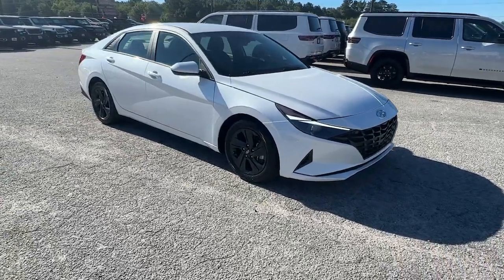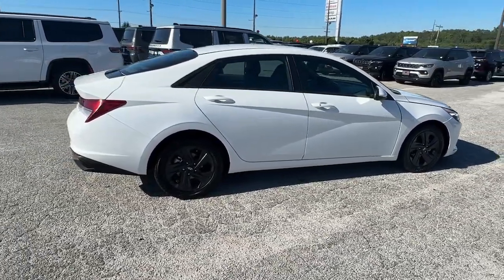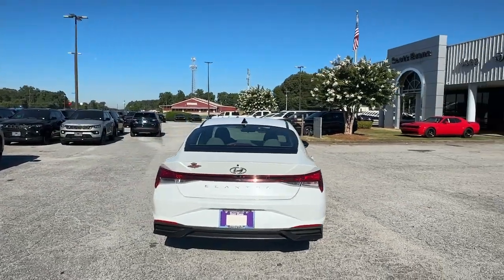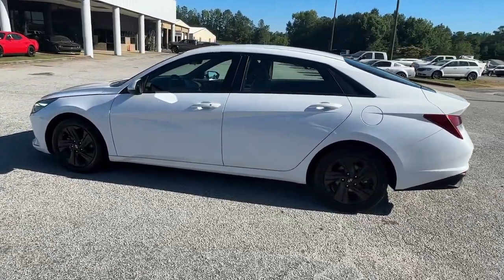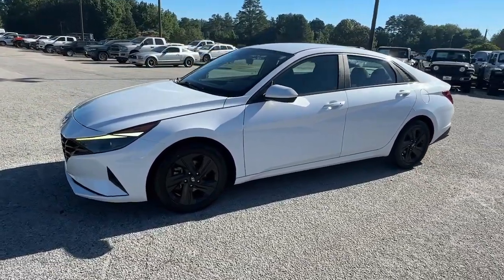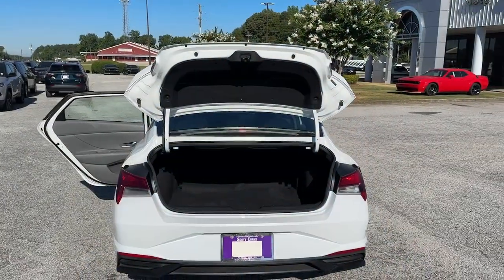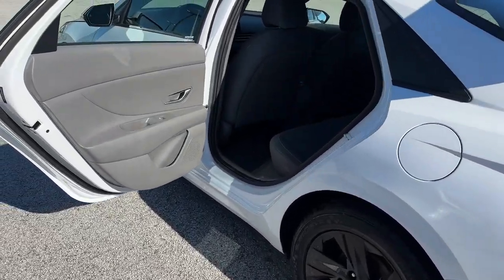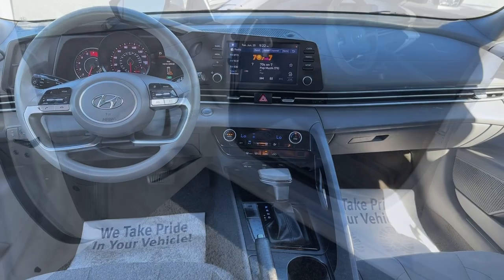2021 Hyundai Elantra SEL Carroliton, Bowdon, Roopville, Whiteburg, Mt. Zion GA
Pre-Owned 2021 Hyundai Elantra SEL available at Scott Evans CDJR located in 2280 Bankhead Hwy, Carrollton, GA, 30116.
Stock#: D5961 - VIN#: 5NPLM4AG7MH013244

You will be amazed by this   2021  Hyundai Elantra.  Start your day in smart style in this feature-packed Elantra. You'll love its ergonomic controls, standard rearview camera, refined ride, modern looks, and confidence-inspiring safety features. The following are some of this vehicles highlighted options: Intelligent Auto on/off High Beams, Pre-Collision System, Lane Departure Warning, Keyless Entry, HANDS-FREE LIFTGATE, Lane Keeping Assist, Remote Engine Start, Keyless Start, Premium Sound System, Satellite Radio. Get the refinement you deserve when you drive away in this stylish Elantra. Our team will give you an outstanding test drive experience. Stop in today!